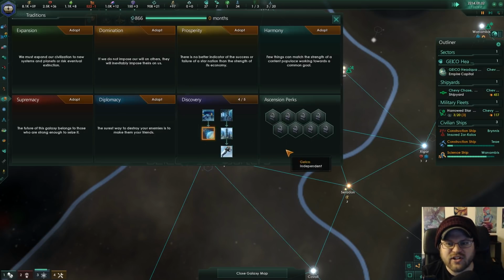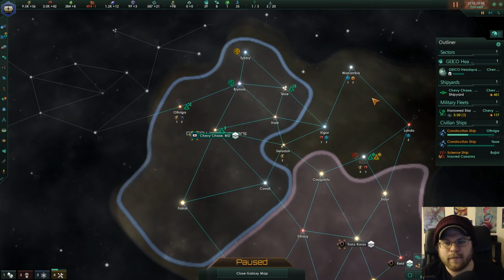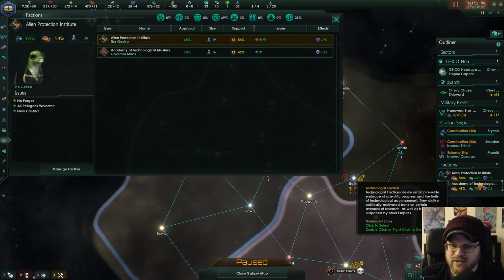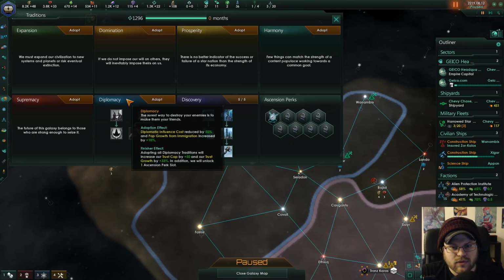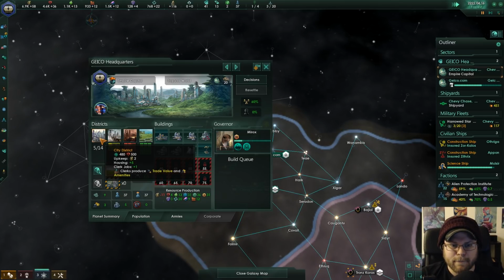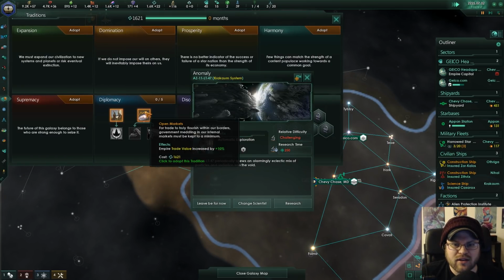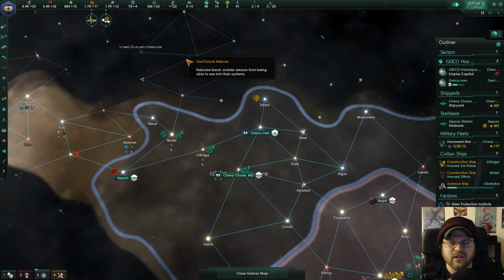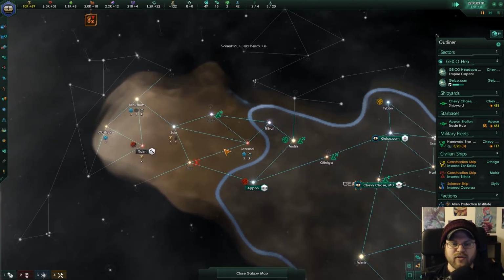Let's Play Stellaris: Megacorp - PC Gameplay Part 2 - Aggressive Friendshipping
Stellaris: MegaCorp is the latest full expansion for Paradox Development Studio’s iconic sci-fi grand strategy game, which has players ushering in an era of prosperity and profit on a galactic scale. In this economy-focused expansion, players can become the CEO of a powerful corporate empire to expand operations across the stars.

Stellaris: MegaCorp features include:
CORPORATE CULTURE
Chief Executive Officers of a MegaCorp can conduct business on a galaxy-wide scale with a host of new civics. By building Branch Offices on planets within empires they have trade agreements with, the MegaCorp can add a portion of the planet’s Trade Value to their own network. Using the new Corporate Authority, construct an economic powerhouse and dominate galactic trade - for a brighter future.
CITY WORLD
With Ecumenopolis, players can increase the population density of core worlds to truly epic proportions, eventually creating a planet-spanning megacity.
CARAVANEER FLEETS
Keep an eye out for the Caravaneers, nomadic interstellar wheelers-and-dealers who stay aloof from galactic politics, and always have a bargain up their sleeve. Expect surprises when these master traders wander through your space or when you visit their home systems.
MORE MEGASTRUCTURES
The budget has been approved for your own glorious Matter Decompressor, Mega-Art Installation, Interstellar Assembly or Strategic Coordination Center to acquire new scaling capabilities for your megalopolis.
GALACTIC SLAVE MARKET
Buy and sell pops on an industrial scale, set them free or keep them as livestock. The choice is yours!
VIP STATUS COMES WITH ITS PERKS
Keep your economy competitive in a cutthroat galaxy with additional Ascension perks!